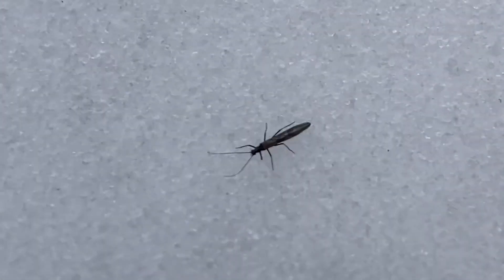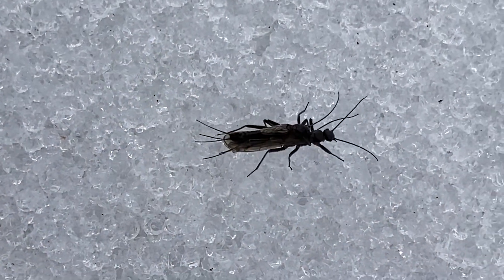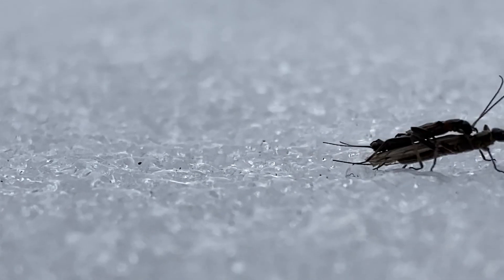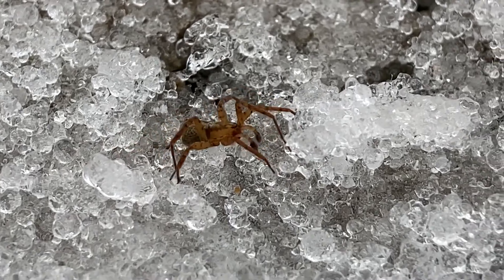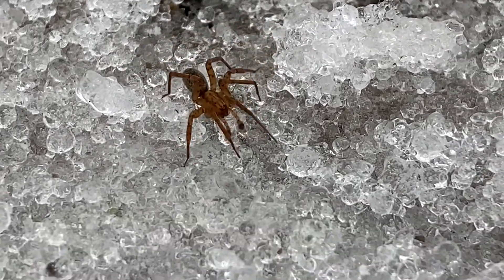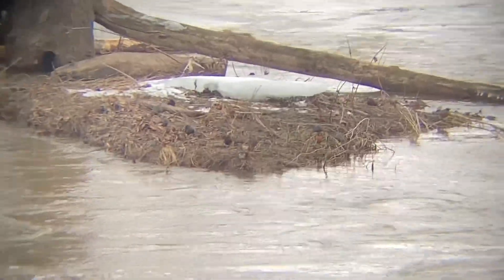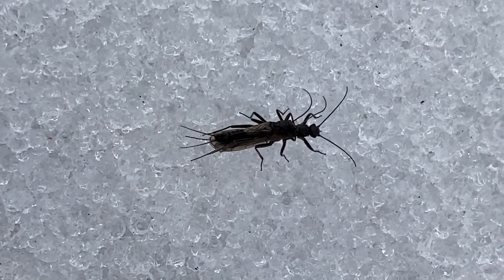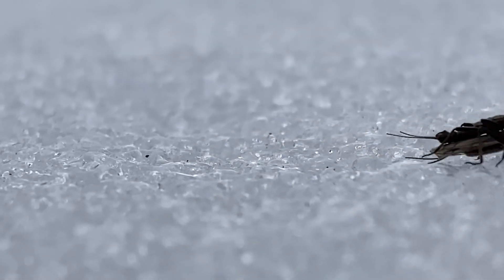Winter Stonefly Emergence; It’s a party!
Winter stonefly emergence 2022. February in Athens, PA.